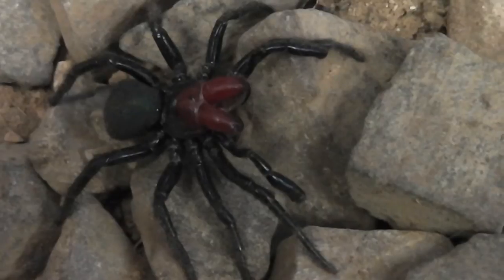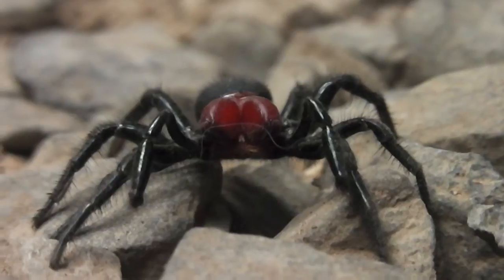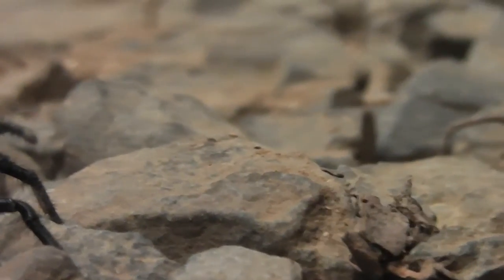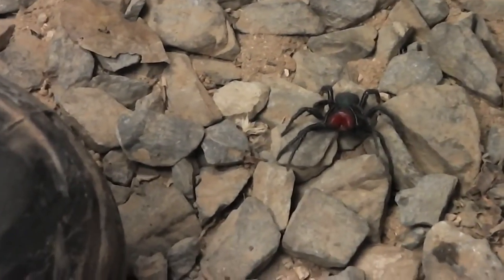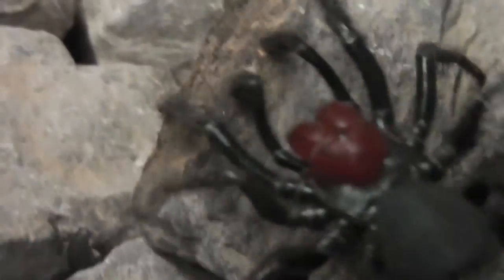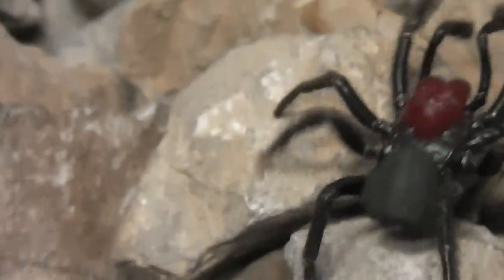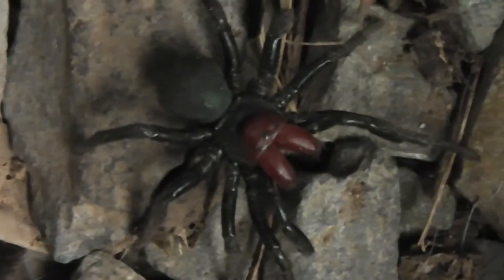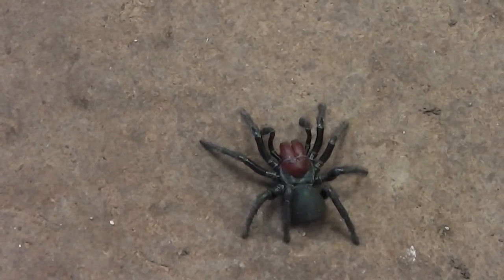Red-headed Mouse Spider at Large /¯(◕_◕)/¯'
Took more video footage of another poisonous Red-headed Mouse Spider (Missulena occatoria) this morning on the floor of the old shed. This young spider eventually found his way safely out the side door and into the garden where he will, hopefully, find a mate.